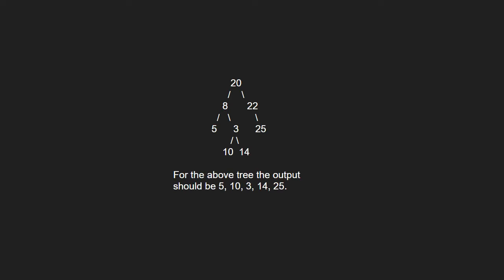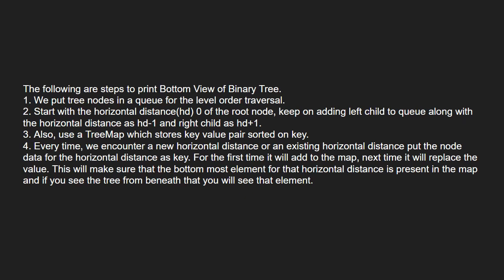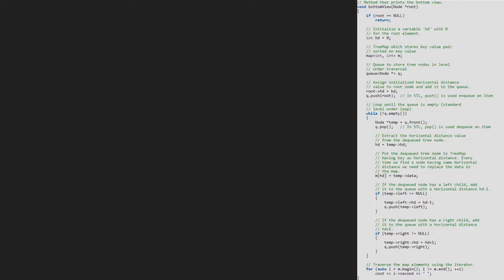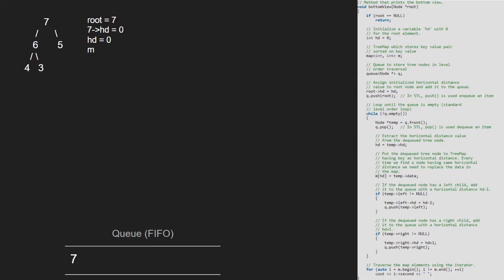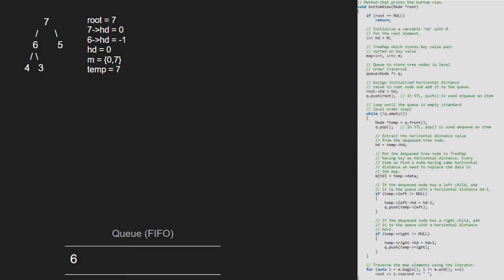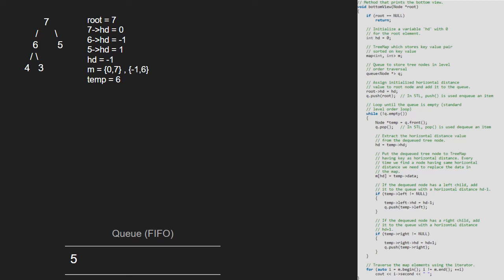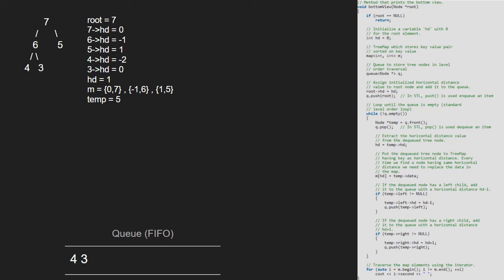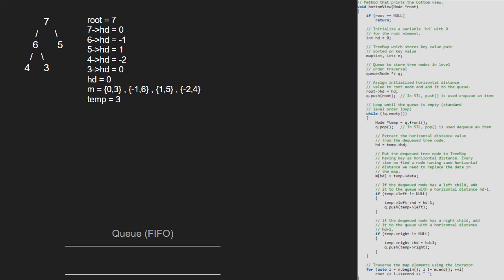Bottom View of a Binary Tree | GeeksforGeeks